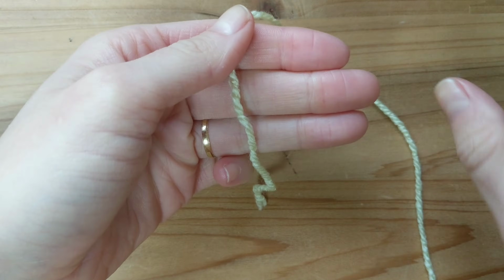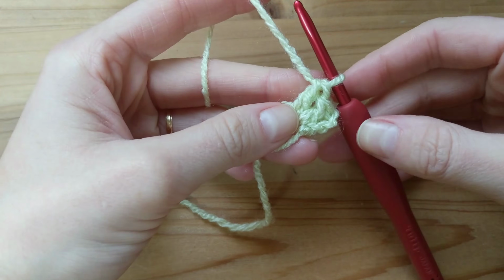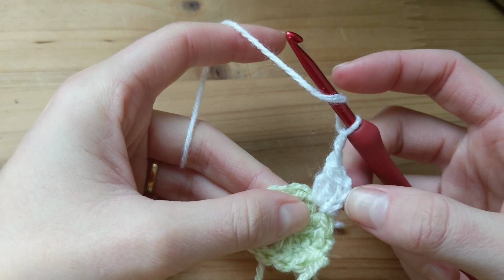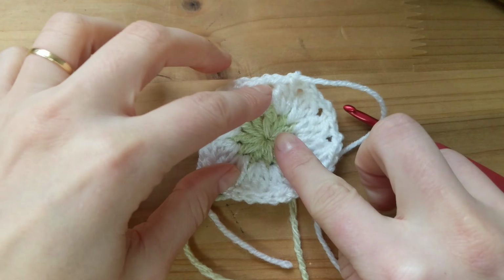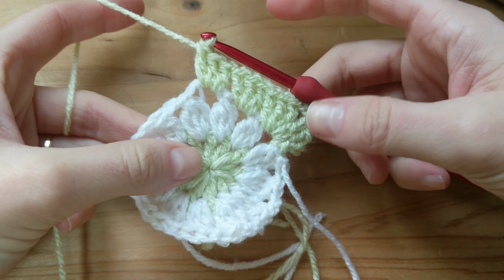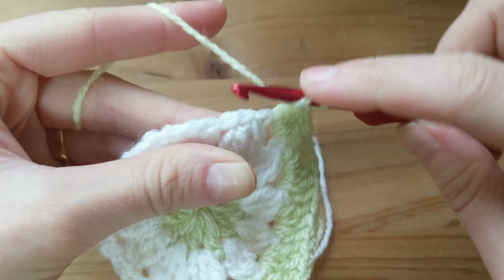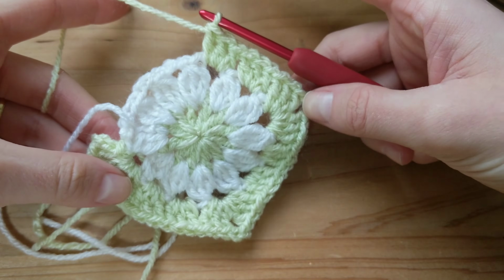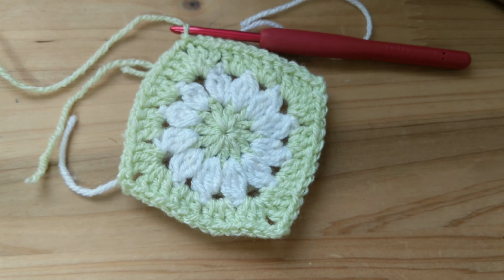Daisy Granny Square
Here's a full tutorial showing you how to make a daisy granny square just in time for spring🌷🌼
*This video uses US Crochet Terminology*